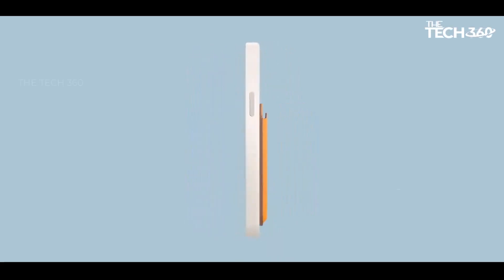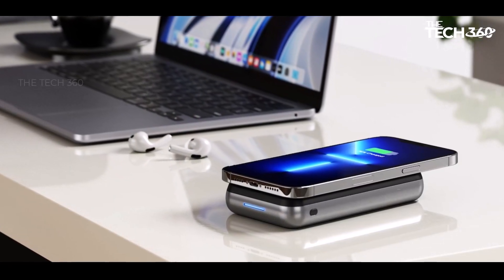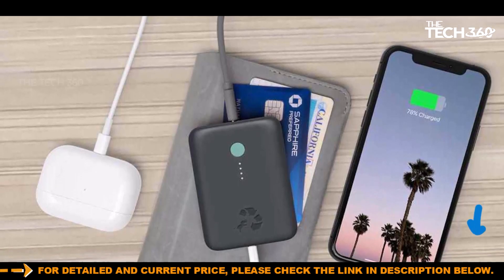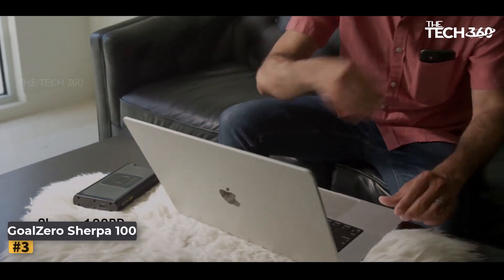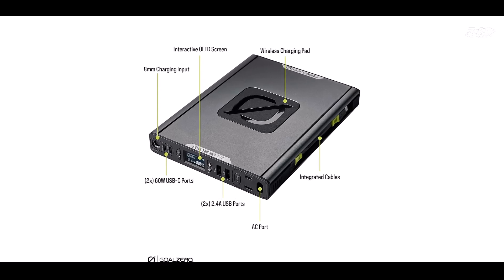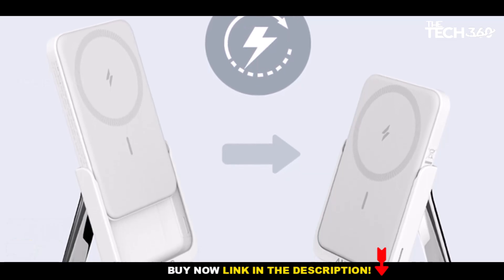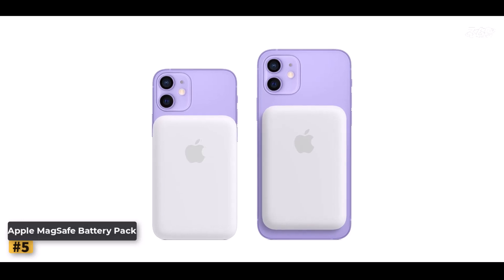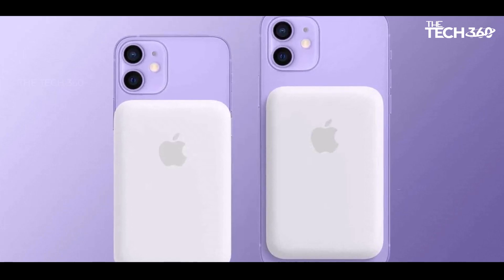Top 5 Best Cell Phone Portable Power Banks 2024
Best Cell Phone Portable Power Banks  in 2024 -  are reviewed in detail in this video. I have also covered the Best Cell Phone Portable Power Banks  reviews. So it's a must-watch video for you if you are planning to buy a new power banks.

Product Item Check Below :

Related Topics-
Top Best Cell Phone Portable Power Banks,
Cell Phone Portable Power Bank,
Phone Portable Power Banks 2024,